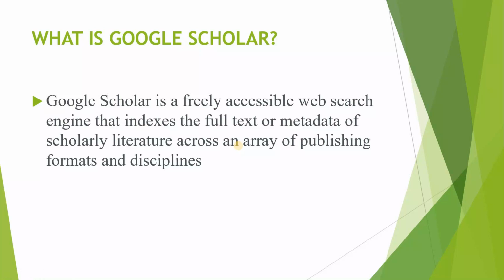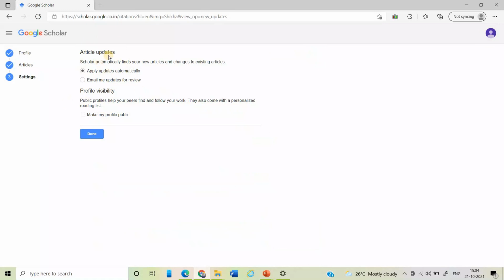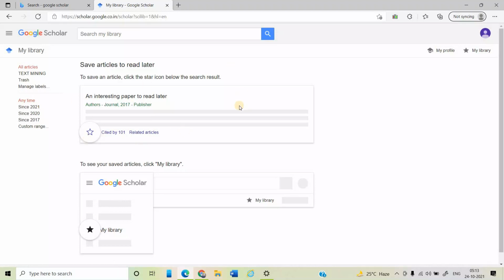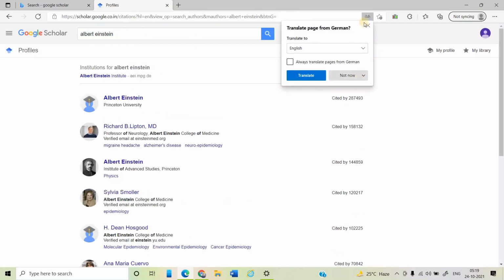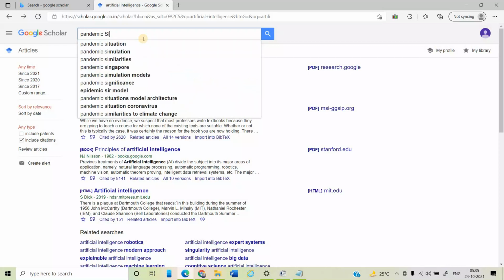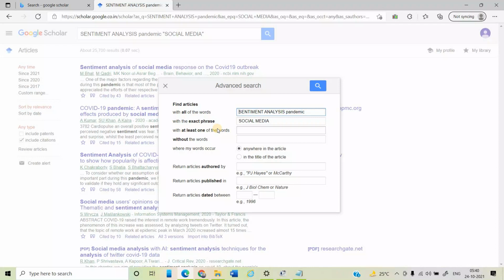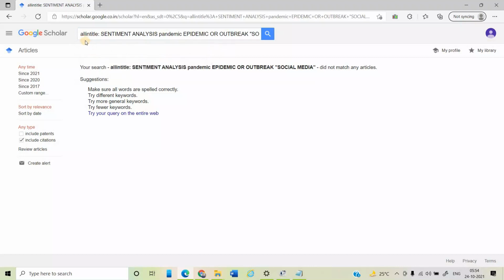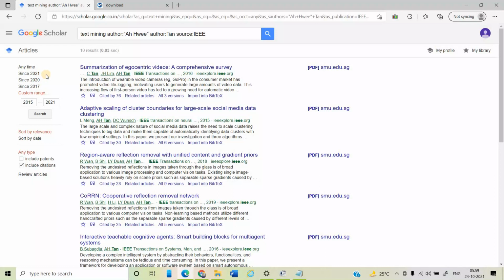How to use Google Scholar for Academic Research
Across a variety of publication formats and fields, Google Scholar is a free online search engine that indexes the full text or metadata of scholarly literature.